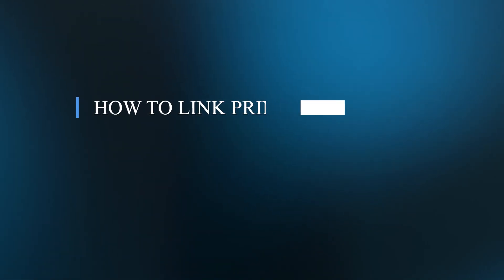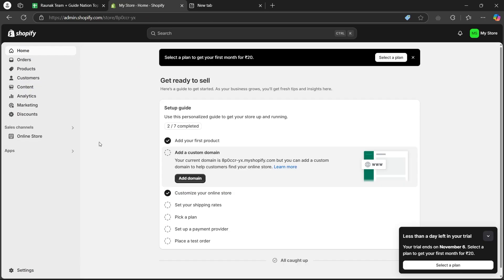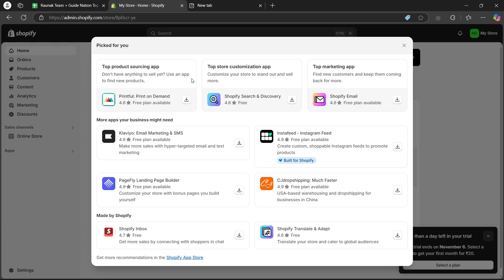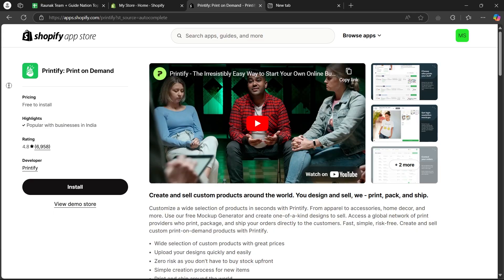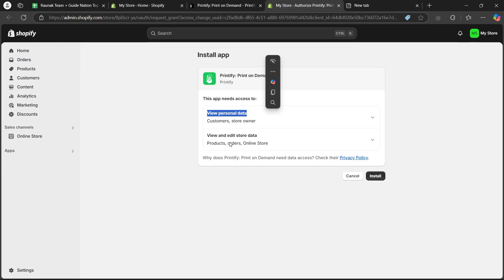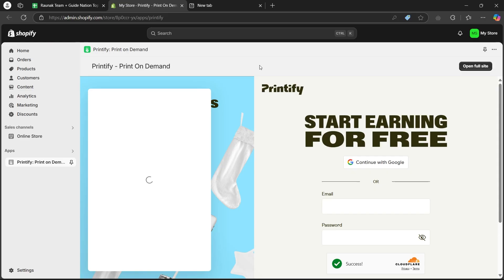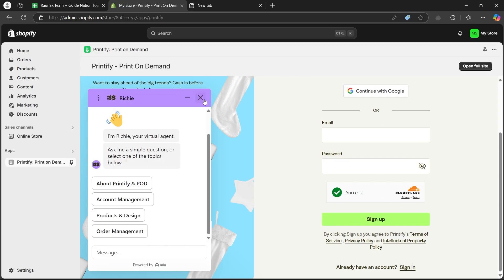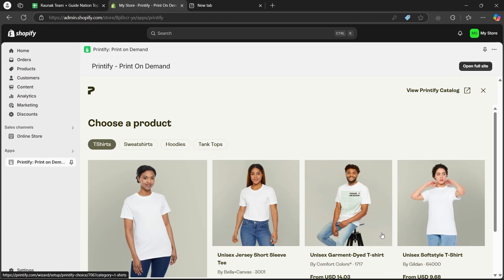How to Link Printify to Shopify (SIMPLE & Easy Guide!)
Learn how to link Printify to Shopify with this simple and easy guide. This tutorial will show you the steps to connect Printify, allowing you to easily add custom print-on-demand products to your Shopify store and automate order fulfillment.